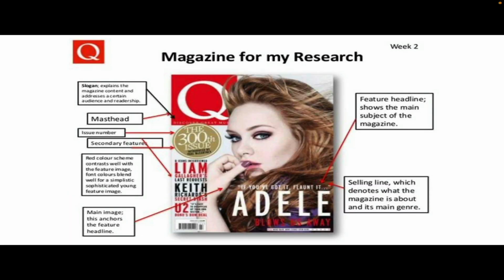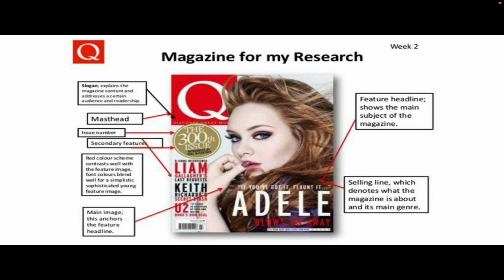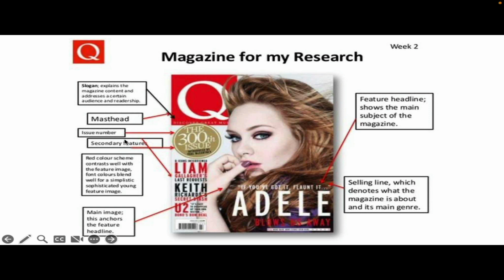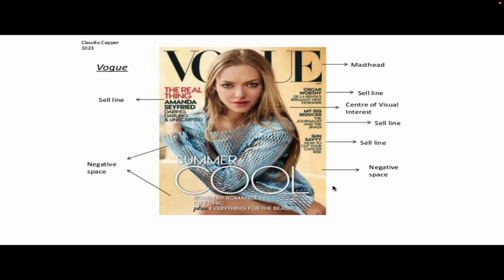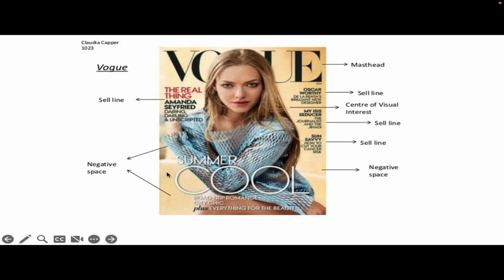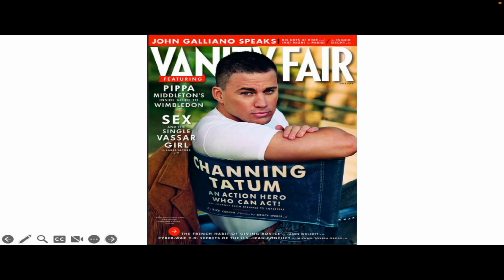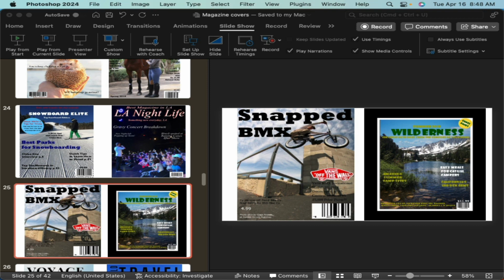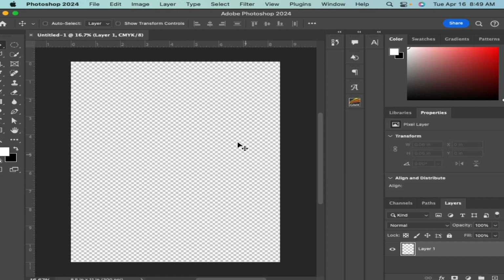Intro Magazine Cover